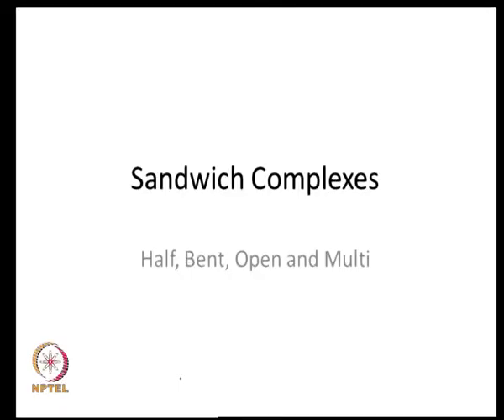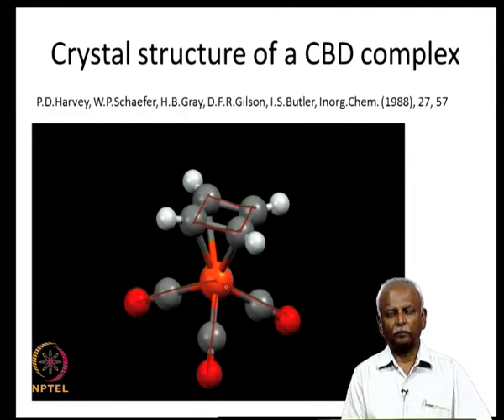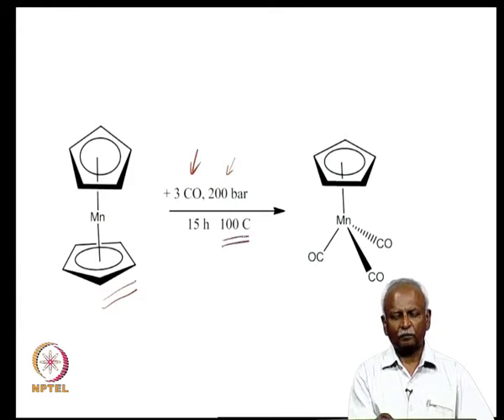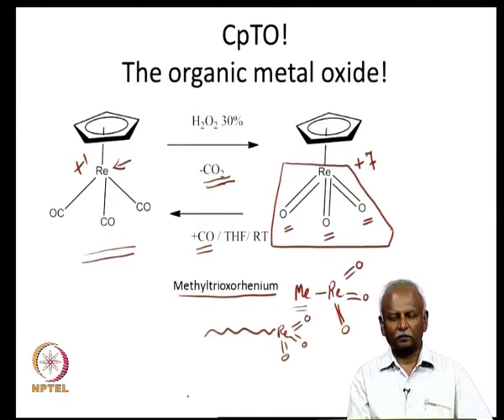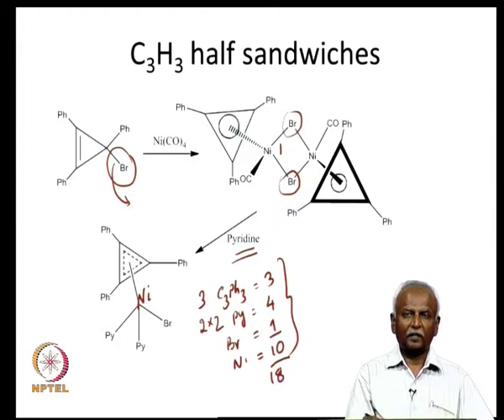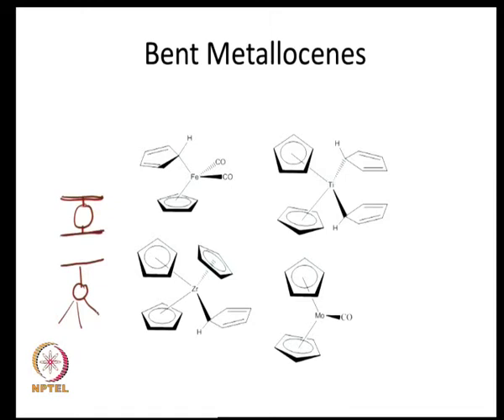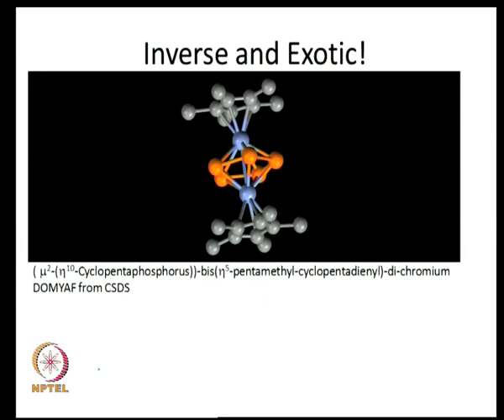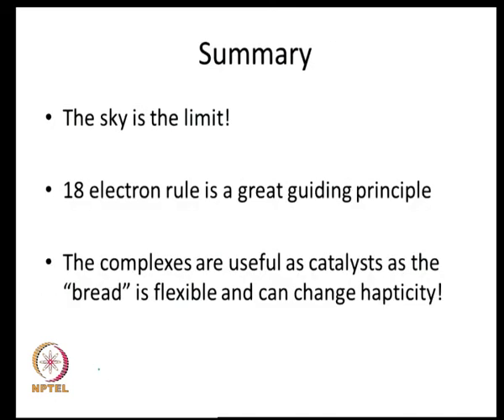Mod-06 Lec-27 Half sandwich complexes